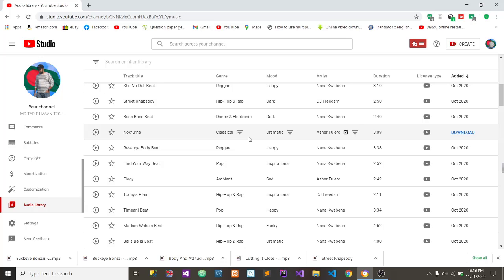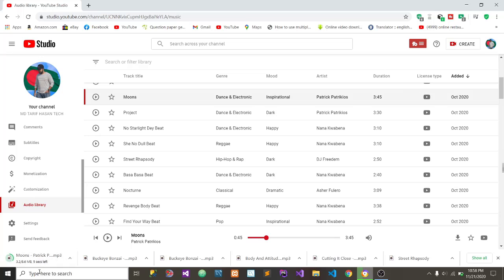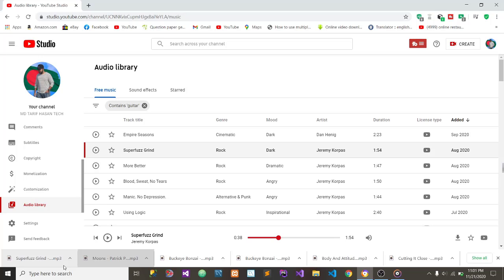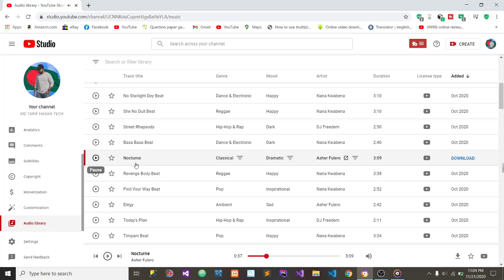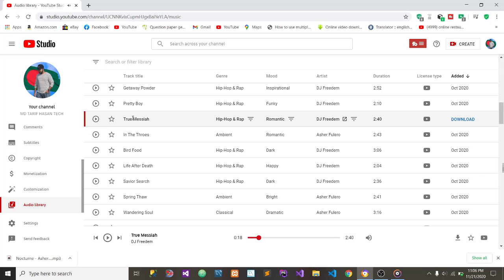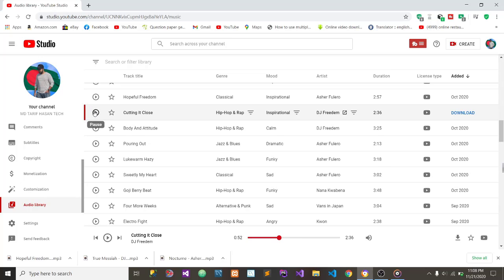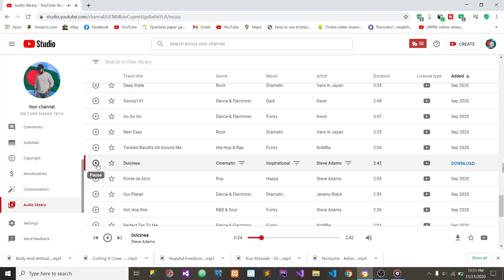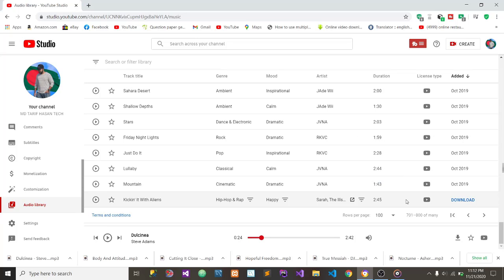How to Get Copyright Free Background Music For YouTube Videos | Download Copyright Free Music Mobile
How to Get Copyright Free Background Music For YouTube Videos 2021 English Tutorial. How to Download Copyright Free Music on PC Android Mobile Phone. No Copyright Music. How to Download Get Copyright Free Background Music for YouTube videos. Get Best No copyright background music. YouTube audio library. How to get copyright free background music on YouTube studio audio library & No copyright background music download. YouTube ke liye copyright free video kahan se download kare. Get Royalty free Background music.

I do not hold any copyright over the songs or footage's. If you have any legal claim of any of this footage's or music, please show me documents that indicates you are the respective owner of any footage's/songs used in my channel, and I will happily remove it.

ANTI-PIRACY WARNING
This content is copyright to MD TARIF HASAN TECH. Legal action will be taken against those who violate the copyright of the following material presented!